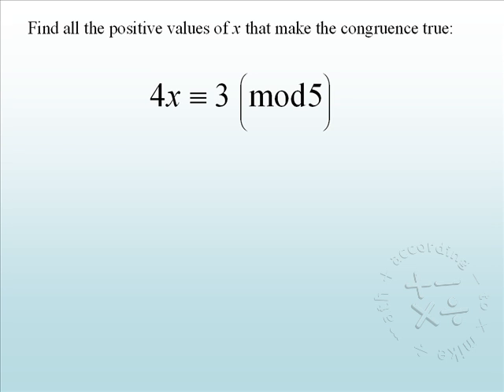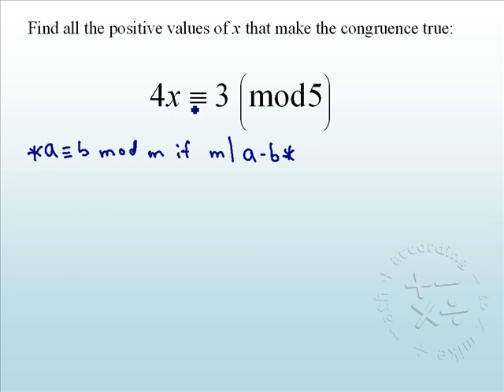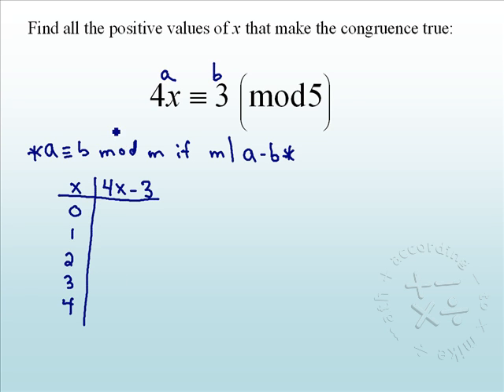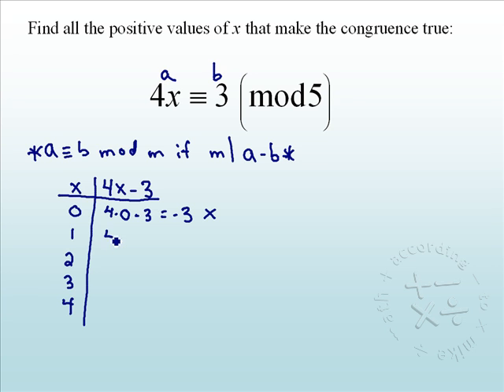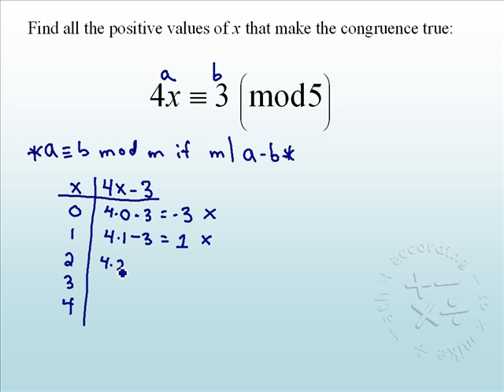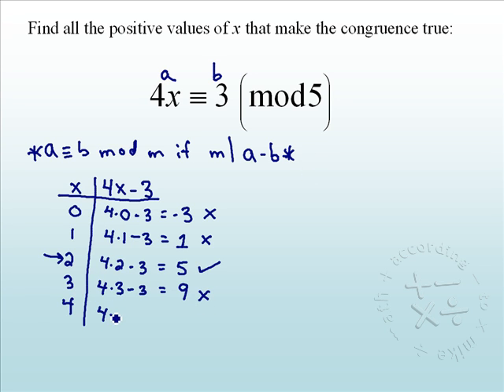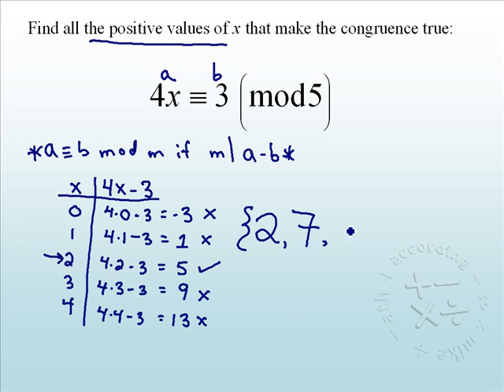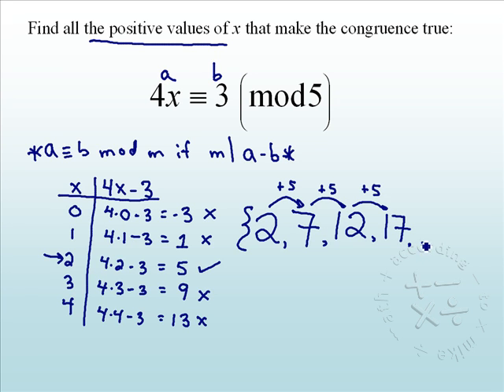Solving Congruence Equations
So you first converted between bases, but now there's variables in the way.  What a bummer.  Learn how to solve for the variable.